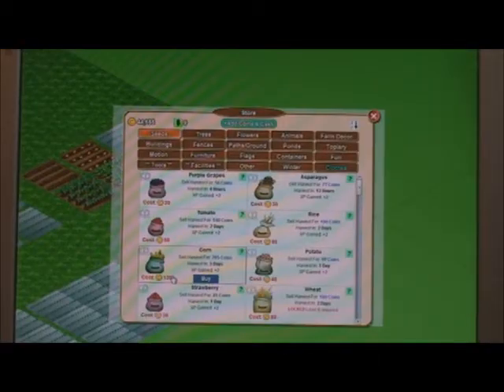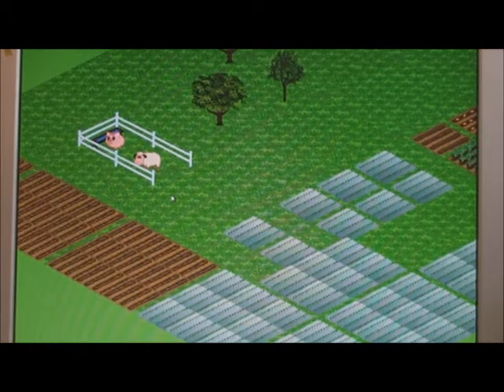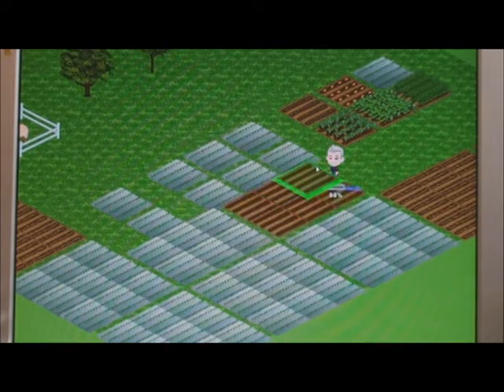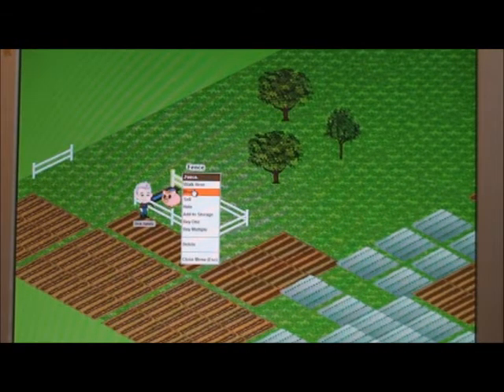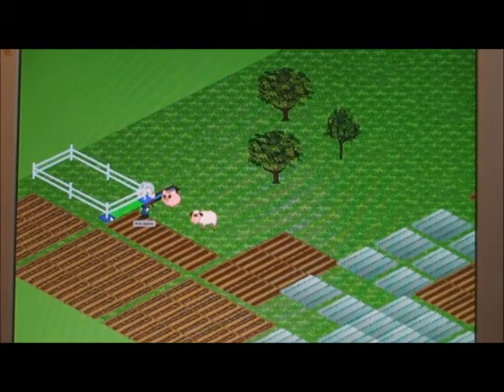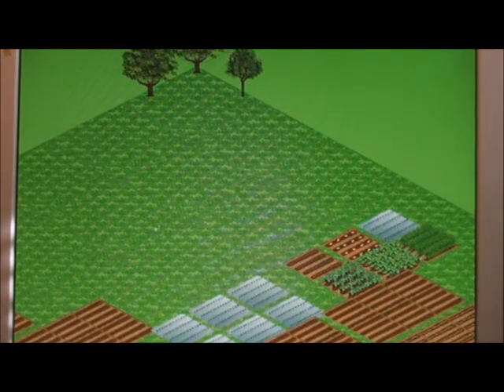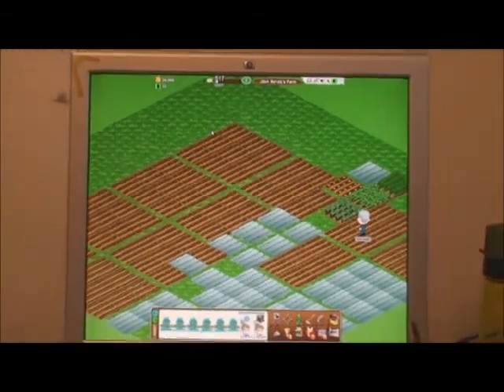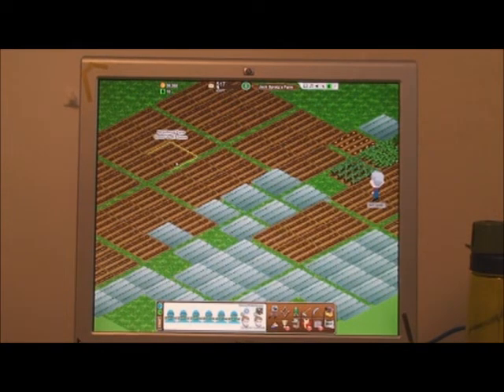20111005 Farm Town Blog 5, part 2 -- A New Farm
The second part of Farm Town Video, blog 5.  Jack Spratz finishes up his first day on the farm.